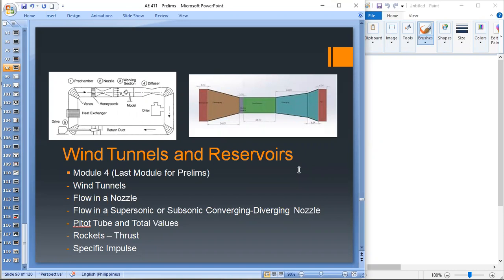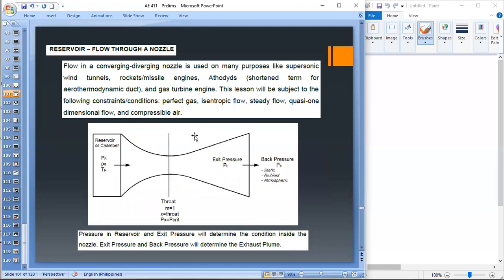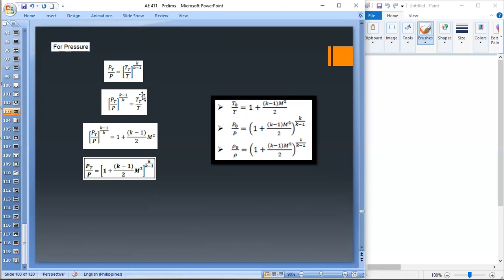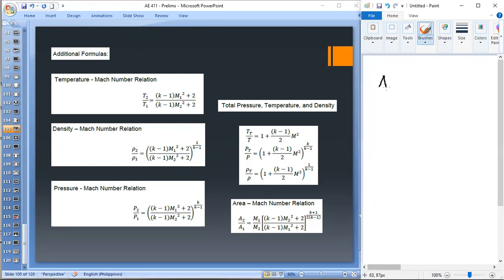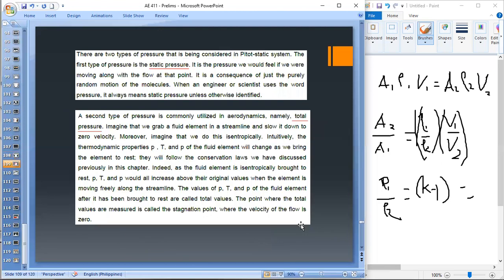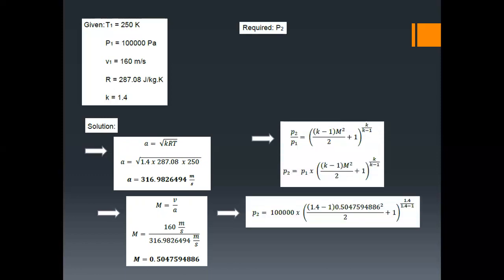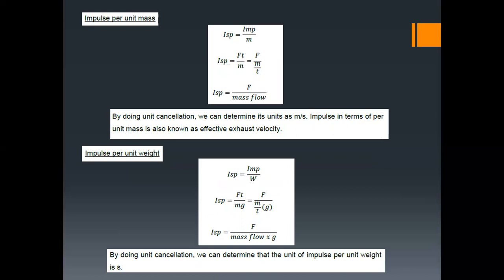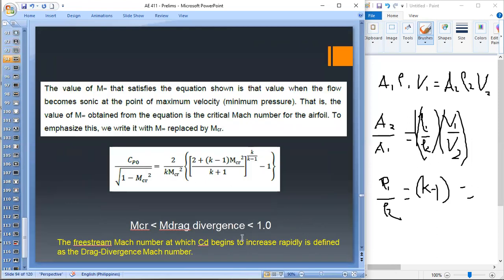Module 4 - Aerodynamics III (Supersonic Aerodynamics)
Wind Tunnels and Reservoirs (last module for prelims)